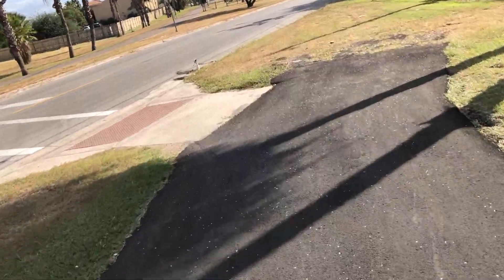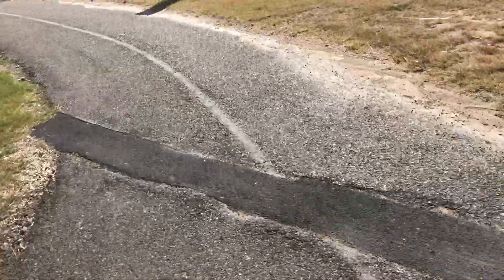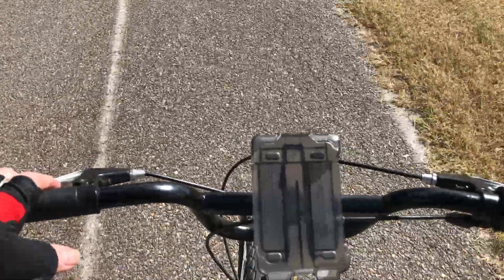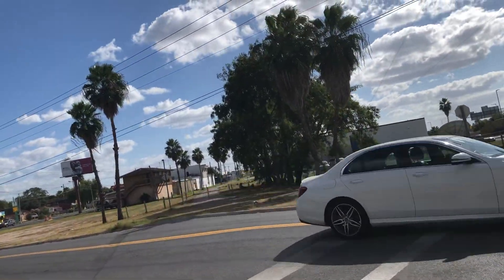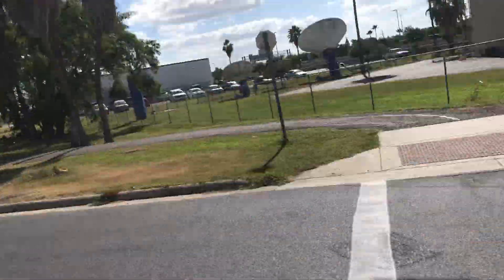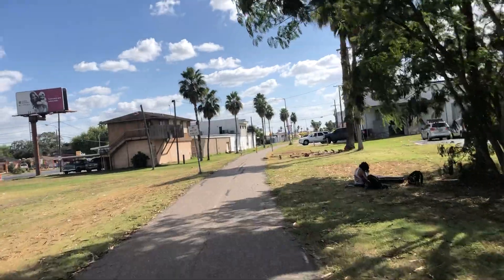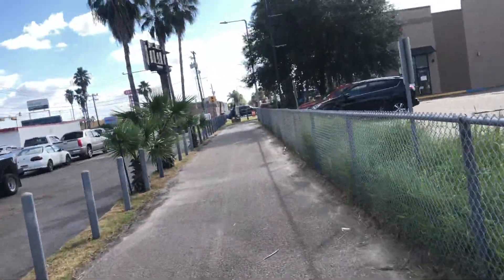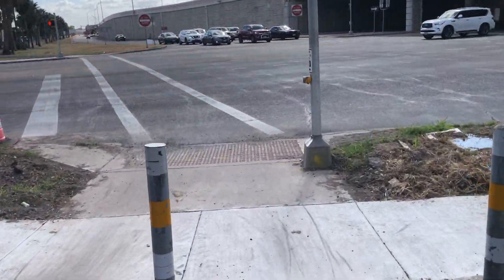Cycling the Brownsville Historic Battlefield Hike and Bike Trail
Happened upon a beautifully paved and maintained biking trail in the middle of Brownsville, Texas.  In a busy city, it's refreshing to have a safe, comfortable place to ride.